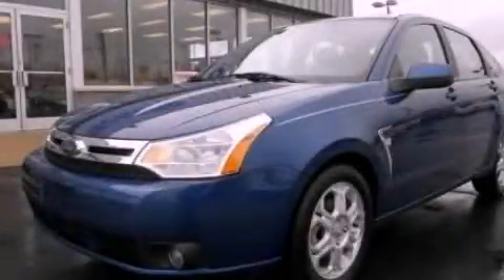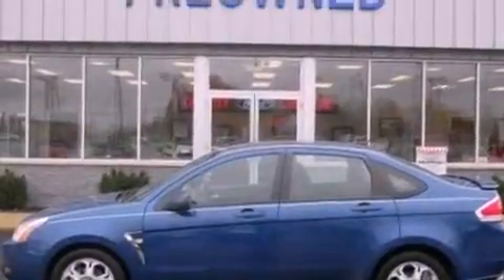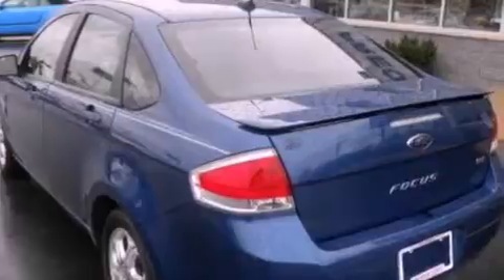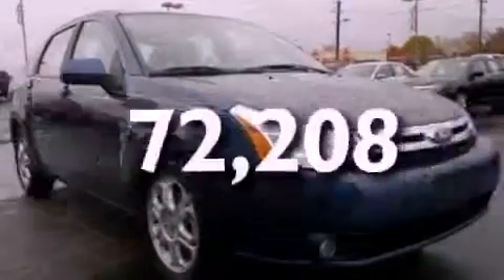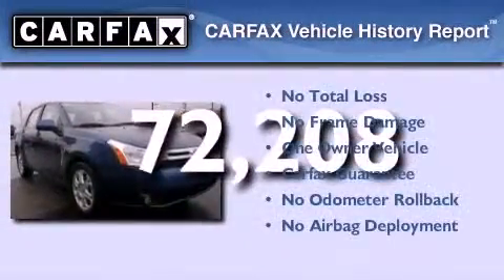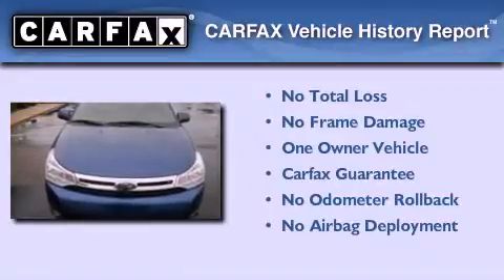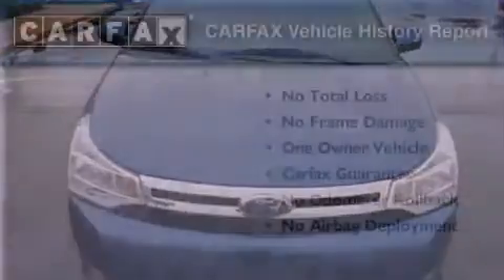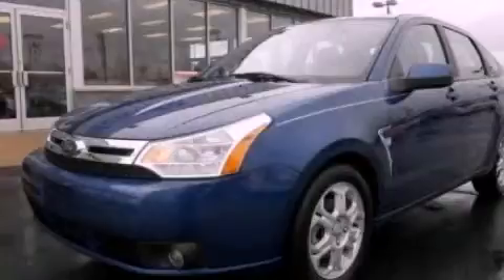2008 Ford Focus Imlay City MI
Year : 2008
 Make : Ford
 Model : Focus
 Engine : 2.0L I4
 Trans . : Automatic
 Exterior : Blue
 Miles : 72,208
 Interior : Black
 Imlay City Ford Lincoln Mercury